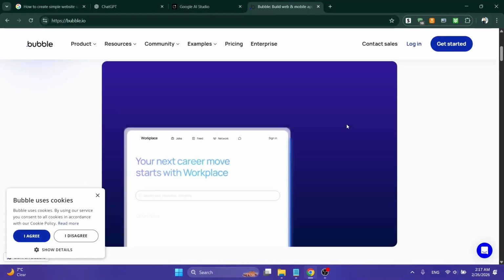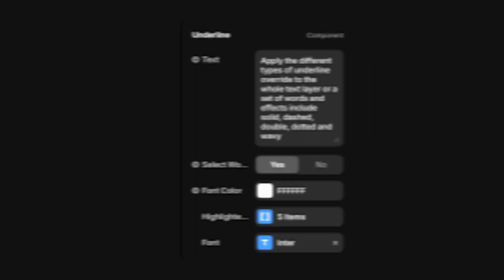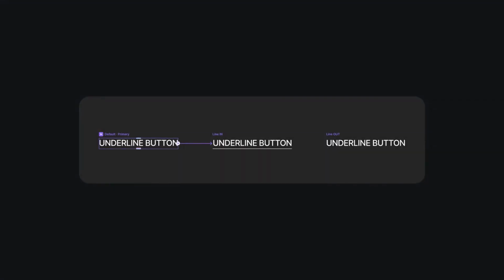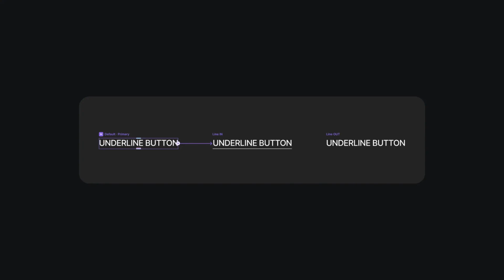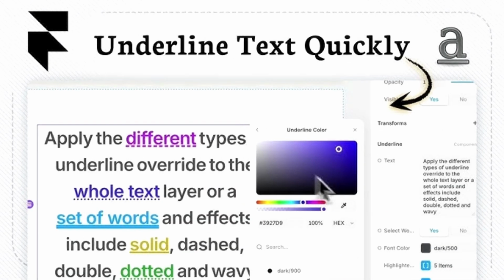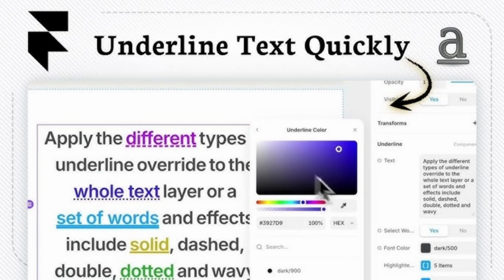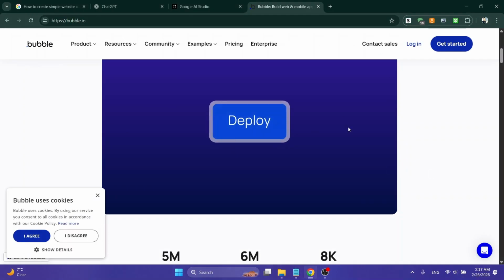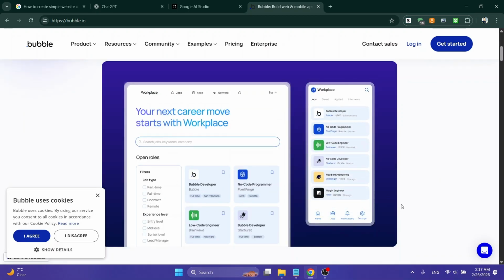How to Underline Text in Framer (2026 Typography Guide)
🚀 Want to add emphasis to your typography? In this 2026 update, we show you exactly how to underline text in Framer using the latest design tools! 💻✨ Text decoration has come a long way, and we’re moving beyond the basic line to explore high-fidelity styling that makes your UI pop. 🛠️🎨

We walk through the 2026 "Text Decoration" panel where you can now customize the underline thickness, change the offset (gap between text and line), and even apply creative styles like wavy, dotted, or dashed lines. 📈🤖 Whether you are styling a simple link or creating a custom hero headline, this guide covers every native property available in the current Framer version. 📱🌟

In this tutorial, you will learn:
- Selecting text and locating the "Decoration" property in the 2026 Text panel 🖱️
- How to apply the standard Underline effect vs. Strikethrough
- Customizing Underline Thickness and Color for brand consistency 🎨
- Adjusting the "Offset" to prevent the line from touching your descenders 📏
- Creative Styles: Using Wavy, Dashed, and Dotted underlines for modern UI 🌊
- Pro Tip: Animating underlines on hover using the new 2026 transition presets 🔄

Master your Framer typography and give your site a polished, professional finish! 🙌 🔥